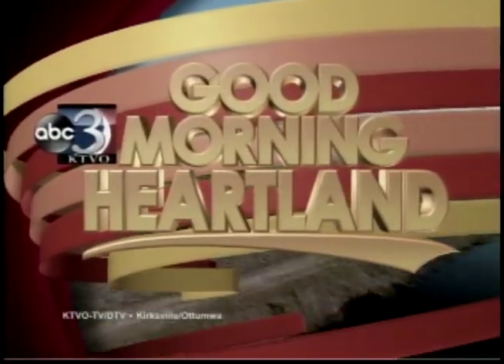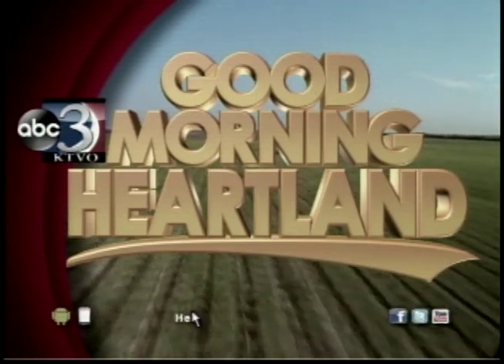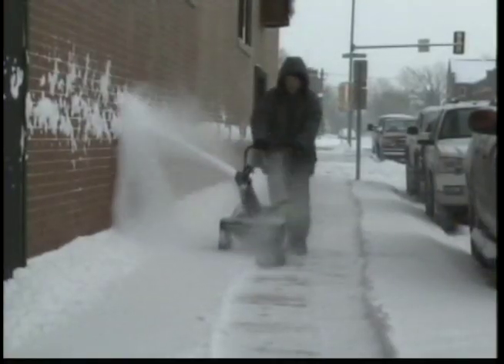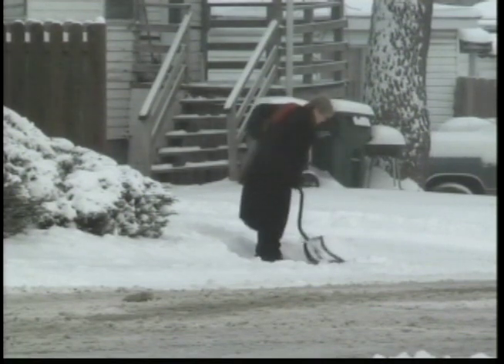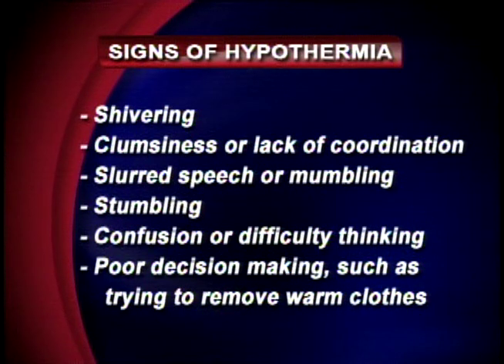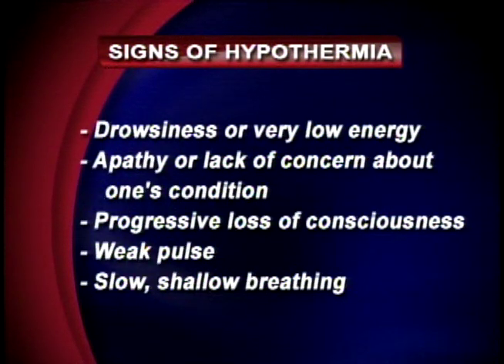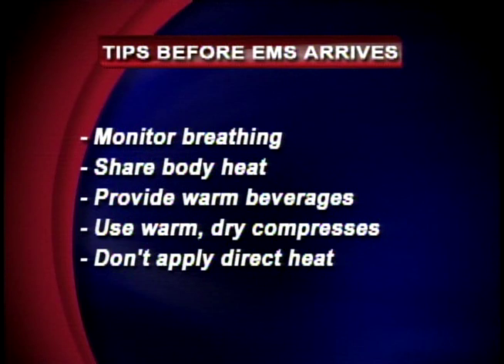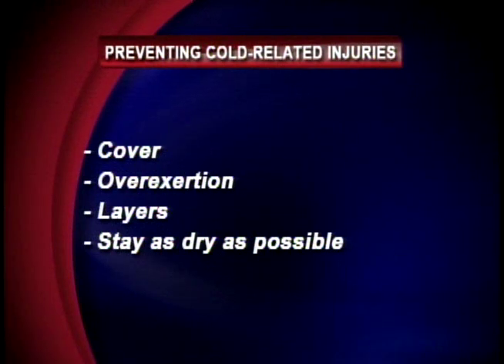Frost Bite and Hypothermia and Signs to Look out For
Dr Puckett talks about the  difference between frost bite and hypothermia and how to treat them